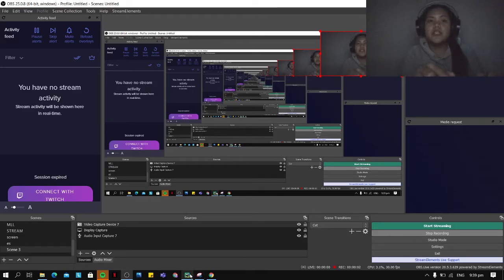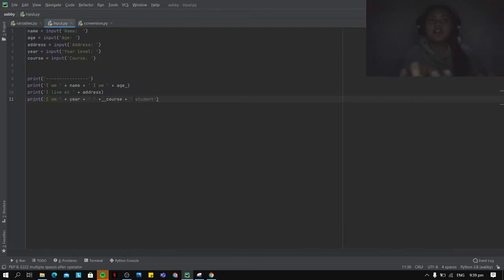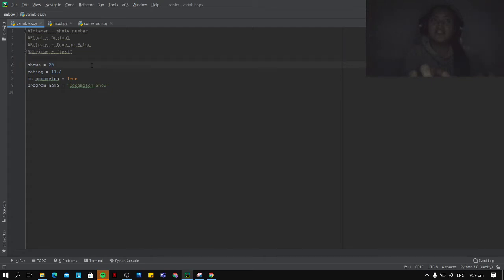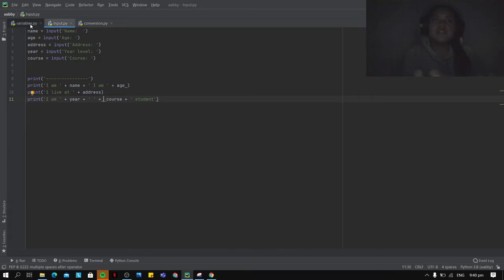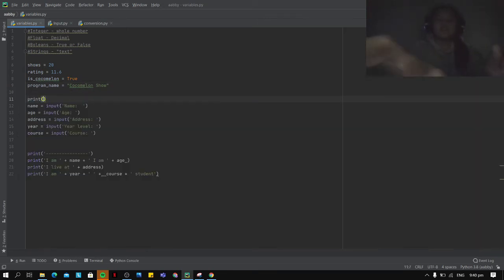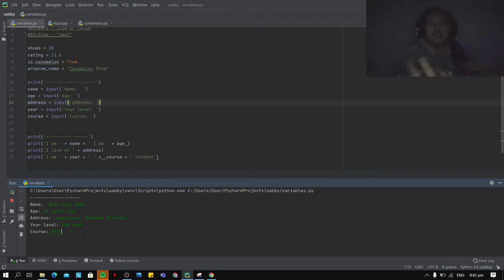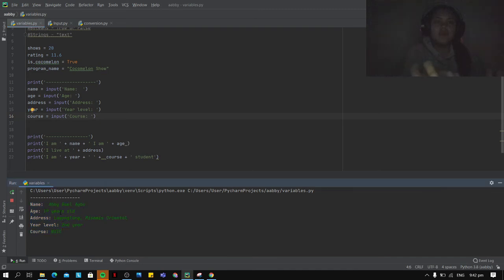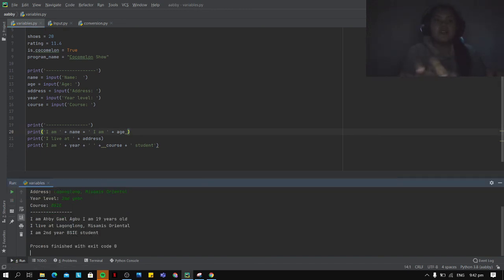Python - Variables and Input